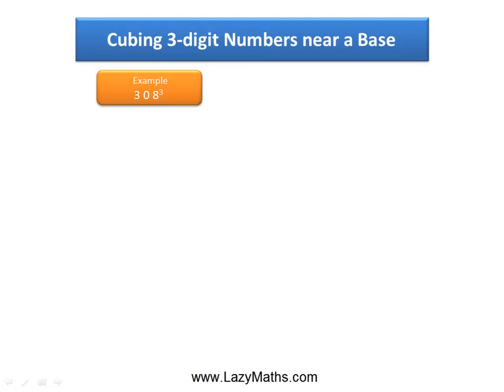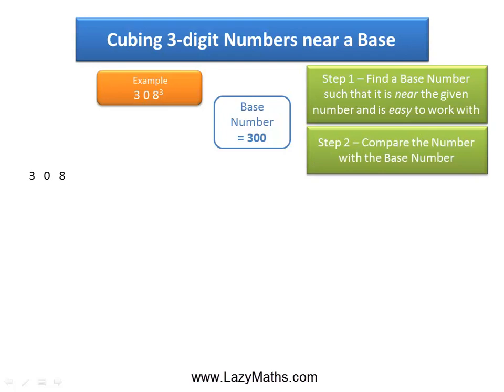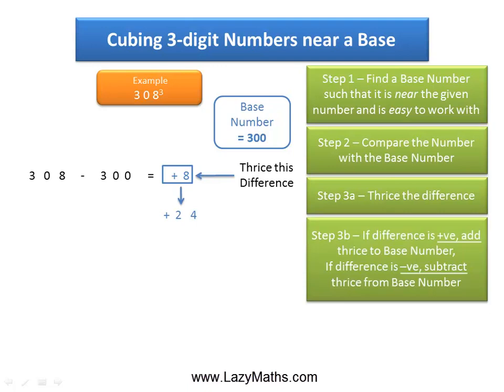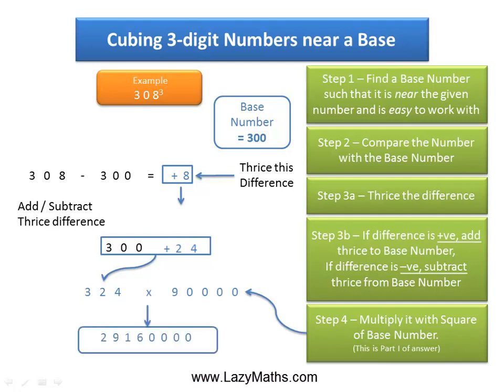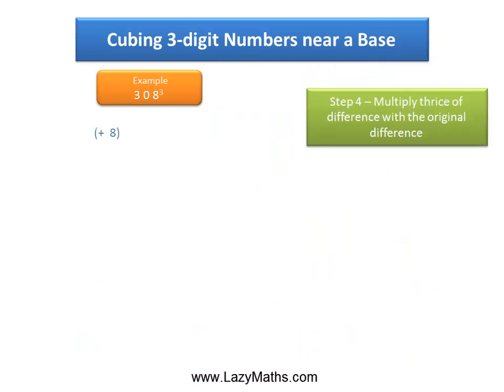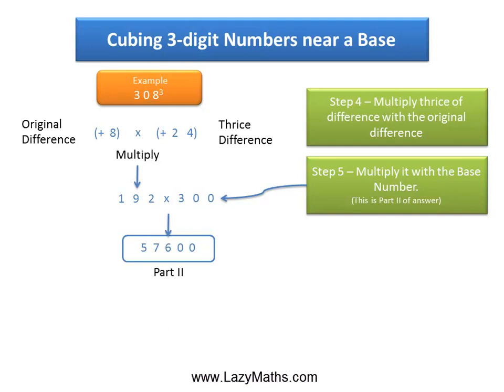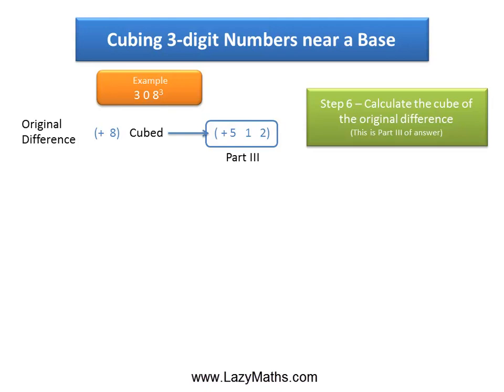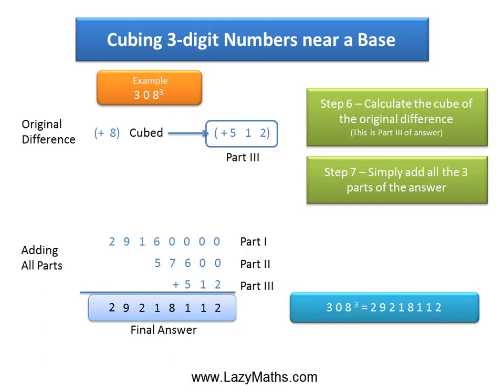Speed Math Shortcut - Cubing 3-Digit Numbers near a Base: Example 2